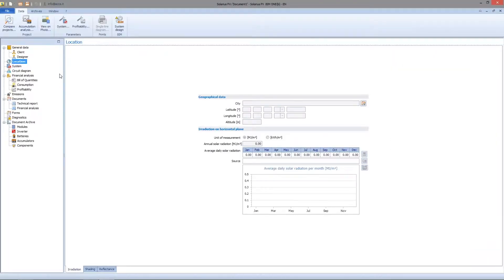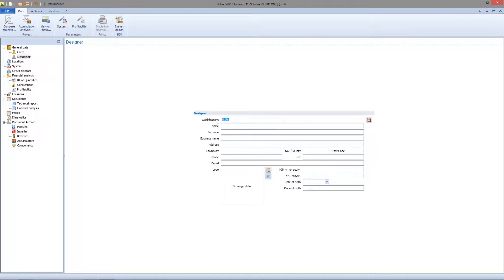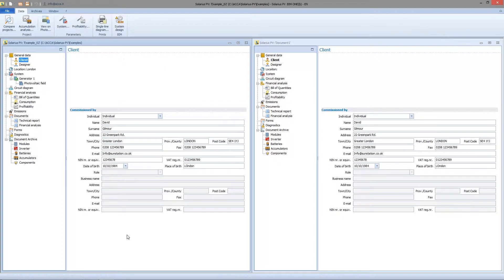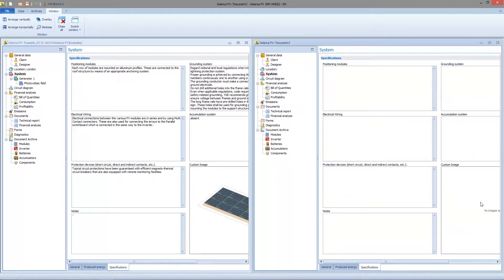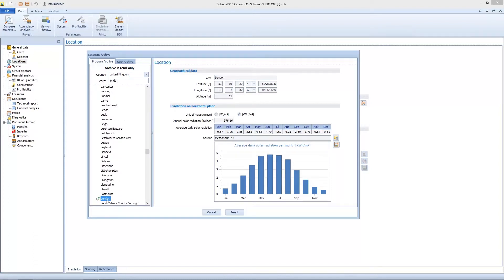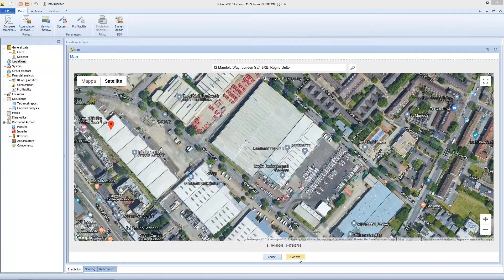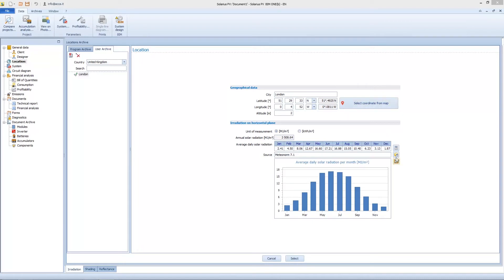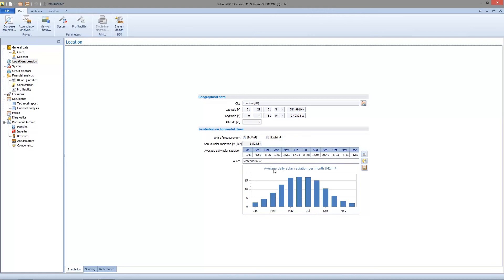Complete Solarius training course -#02-General data, Irradiation and Locations archive-ACCA software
Complete Solarius PV training course, the BIM software for photovoltaic system

Lesson #02
How to fill in the general data form (client and designer), System specifications (location and site description) and geographical reference systems (PVGIS – Google Maps – Local Software Archive).